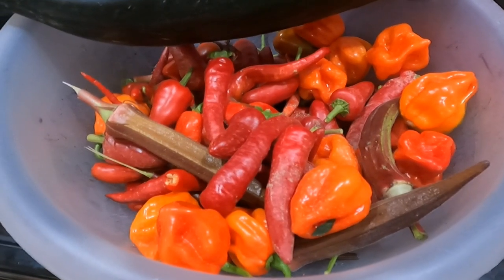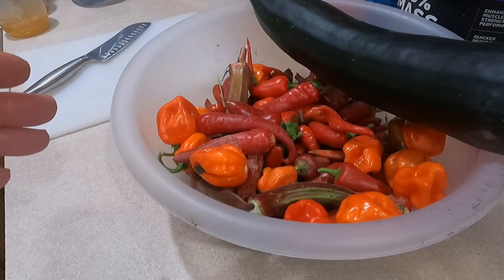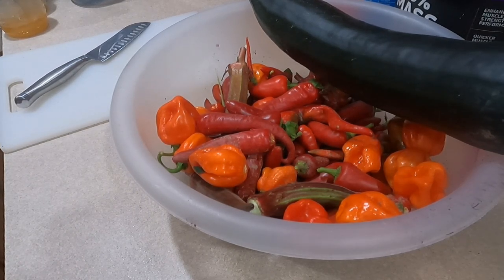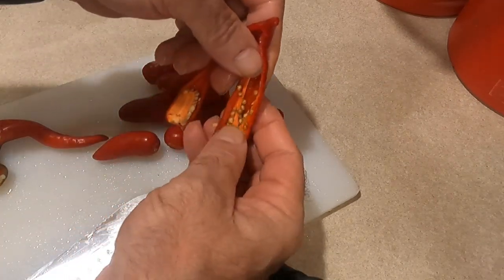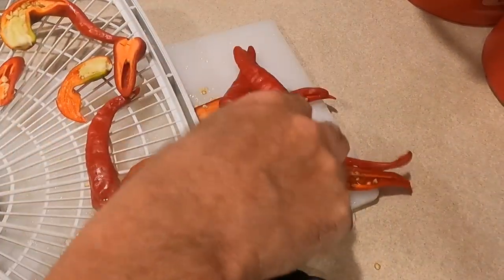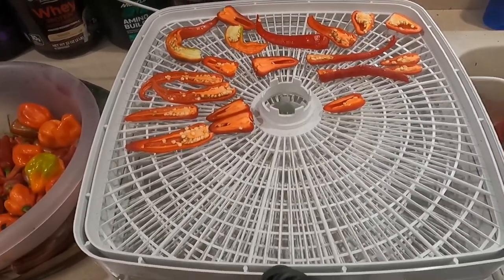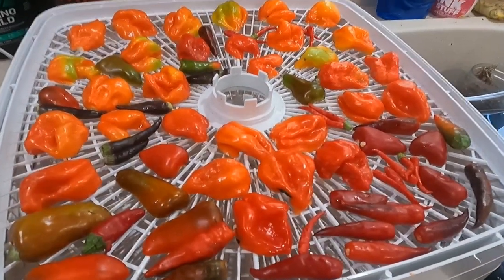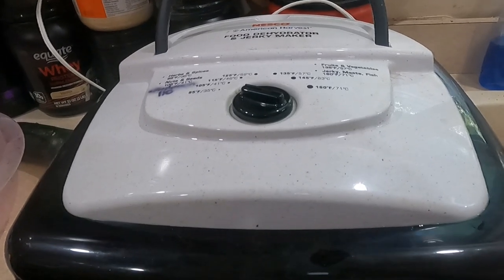dehydrating peppers for fresh ground spices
In this video, I share how to dehydrate peppers using a dehydrator. If you don't have a dehydrator, you can use basically the same method, but in your oven or toaster oven. For thin peppers, you can even hang them to air-dry in the sun. Drying peppers is a super easy way to preserve harvests for later use, or for a tasty cayenne powder replacement!

I  grow peppers every year in the garden, everything from sweet peppers to mild peppers to burn your face off peppers.  I love to dehydrate them to use in cooking recipes.  I almost always also make pickled peppers (video coming soon).  Sometimes I also blanch and flash freeze peppers.  Like almost all garden vegetables, how you prepare them for storage is dependent on how you intend to use them.  Although I use a dehydrator in this video, you could also dry them in your oven on proof mode or sun dry them.

I purchased this dehydrator around the same time as the bread machine I use, so approximately 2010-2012.  I always hate to spend a lot of money on something new if I don't know how often I will use it. So I literally bought the cheapest one I could find expecting to upgrade it someday if it quit working.  It still works great.  One thing about dehydrators you should be aware of, they all take a long time. Everything is dehydrated within a specific range of temperatures so I don't think the Uber expensive ones will be any faster simply because the temperature is the same and I am not sure that air flow matters as much as time.

If you want to buy a dehydrator, I can recommend this one:
extra trays
fruit rollup inserts (these are round but they fit the square dehydrator)
small item inserts

00:00 Introduction
00:14 which method for storage
00:55 types of peppers
01:11 preparation & skin protection warning
02:07 add to trays
02:33 dehydrator temperature
02:59 using oven in proof mode instead
03:11 trays loaded
03:47 36 hours later
04:01 add to ziplock bags